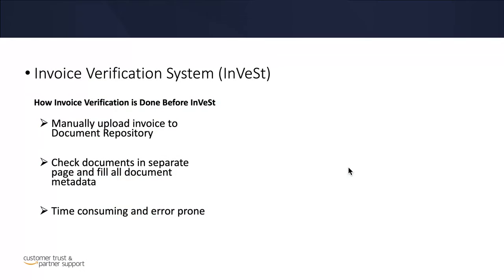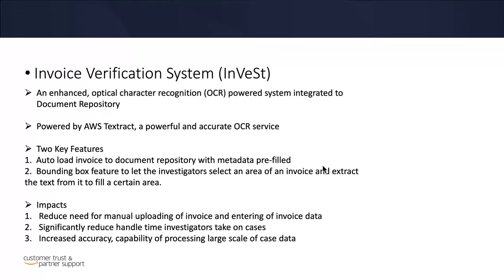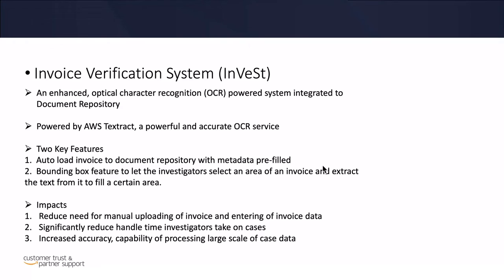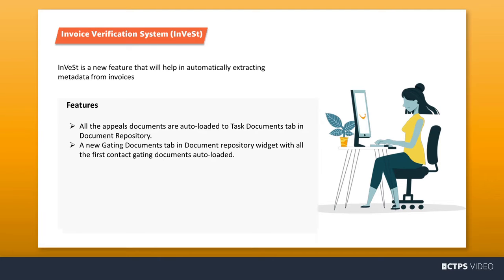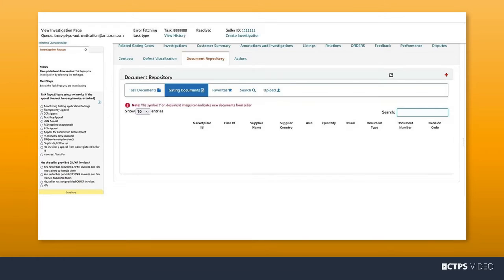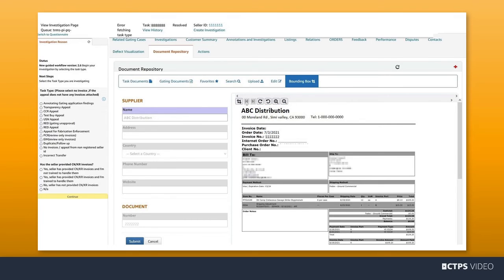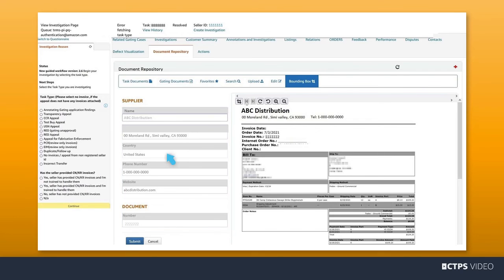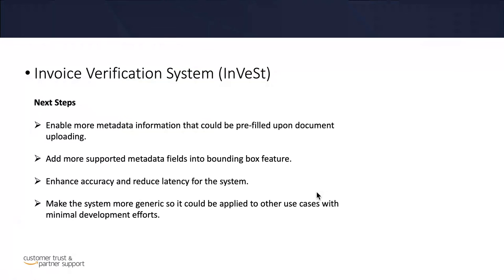Invest demo 1